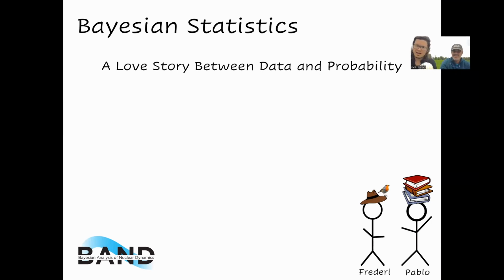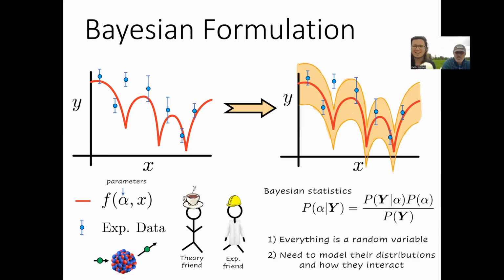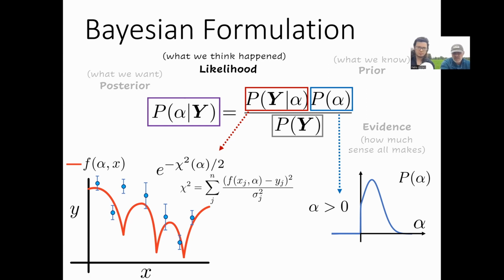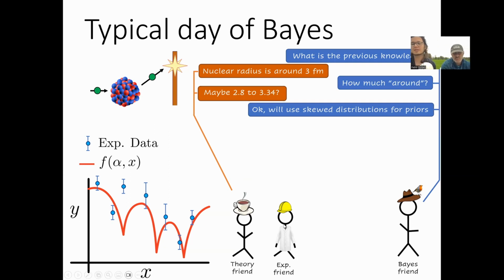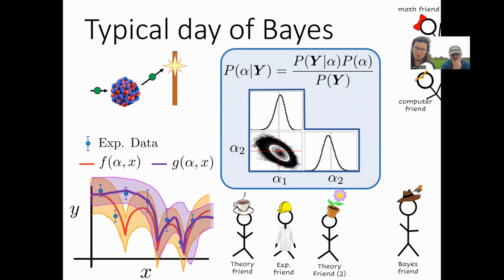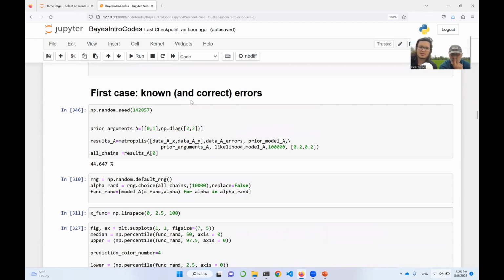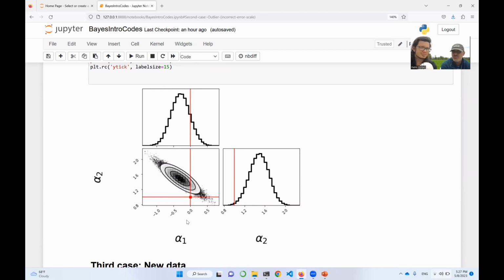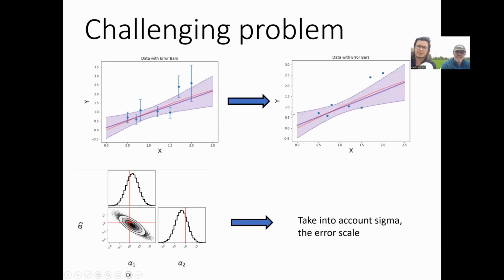BAND Camp 2023 - Introduction to Bayesian Methods (10 minutes version)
In this video Frederi Viens and Pablo Giuliani give a very quick overview on Bayesian methods with a focus for nuclear dynamics. This video's purpose is to serve as an introduction before the regular schedule of BAND Camp 2023.